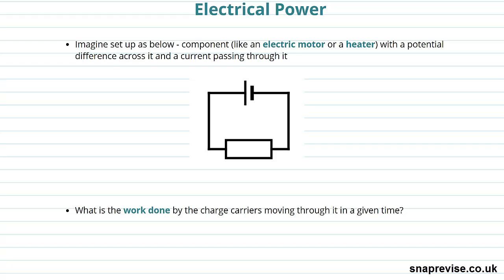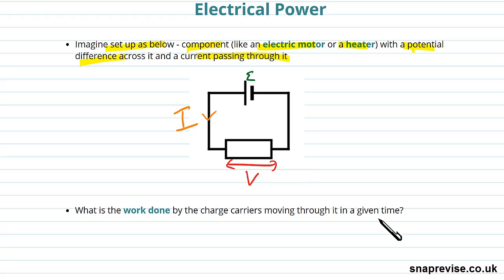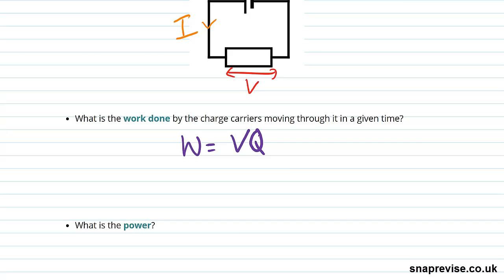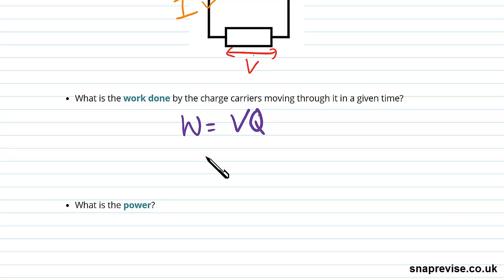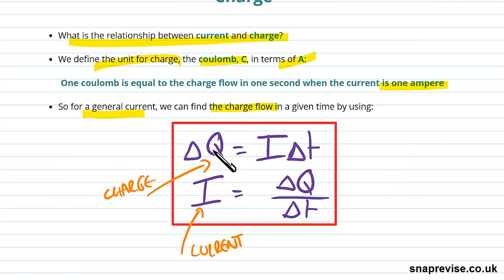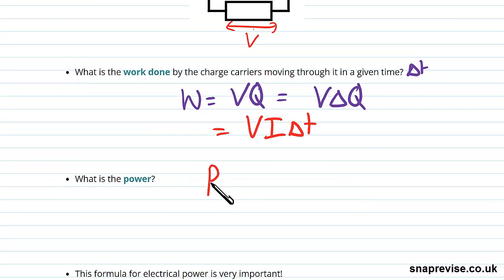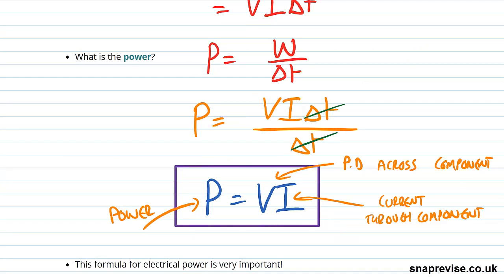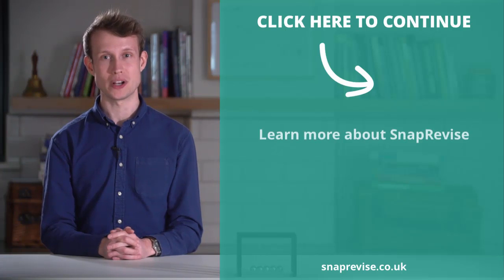Resistance, Resistivity & Ohm's Law | A-level Physics | AQA, OCR, Edexcel